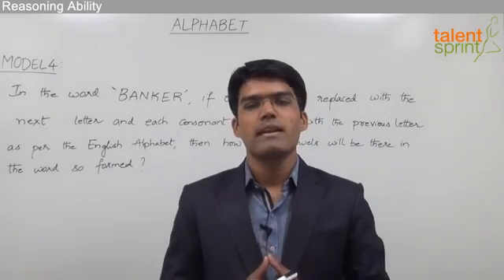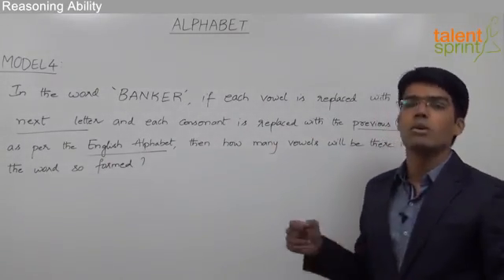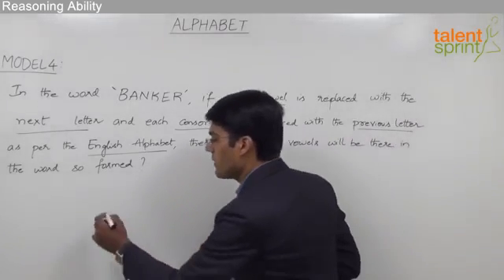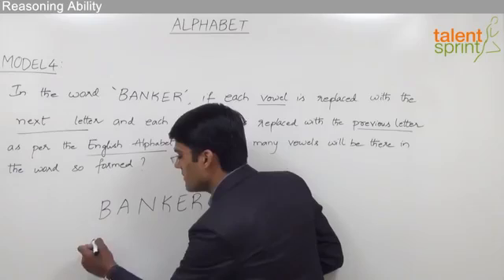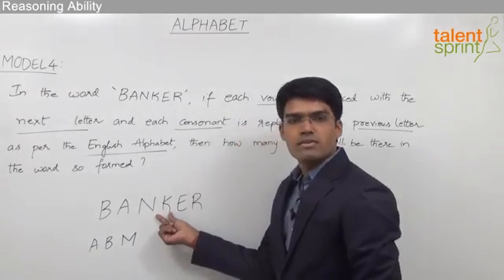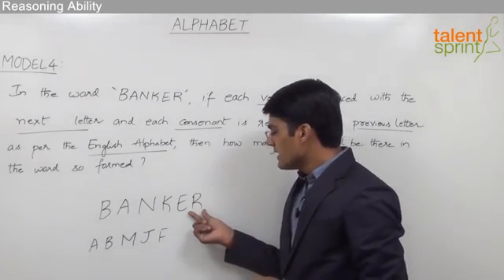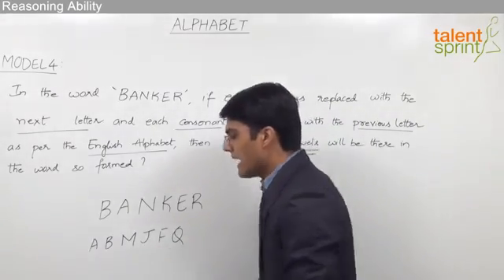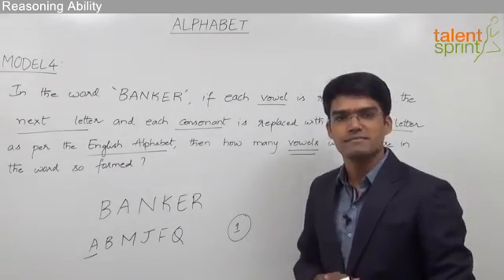Alphabet | Model 4 - Letters Replacement | Reasoning Ability | TalentSprint Aptitude Prep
This video shows how to deal with the alphabet replacement problems. These problems are yet another part of reasoning aptitude problems that need a quick solution to get it done. Alphabet replacement questions need attention and understanding the tricks helps to solve in much easier way.

Q: In the word BANKER, if each vowel is replaced with the next letter and each consonant is replaced with the previous letter as per the English Alphabet, then how many vowels will be there in the word so formed? 1) None2) One3) Two4) Three5) More than Three